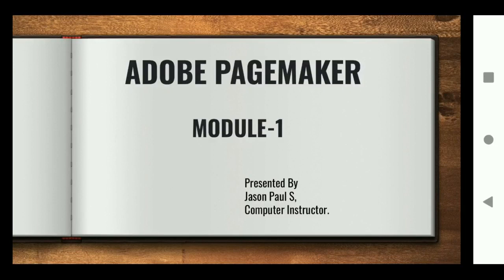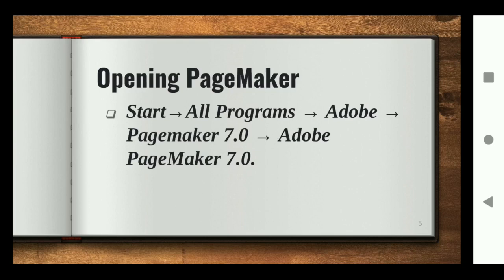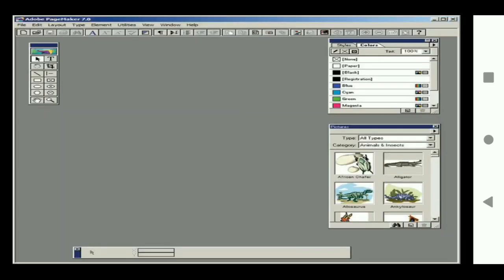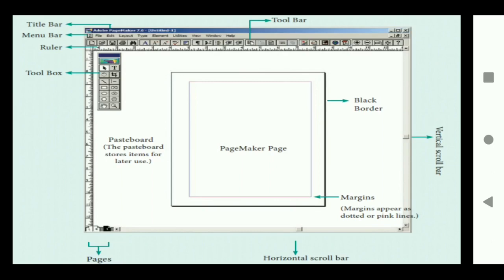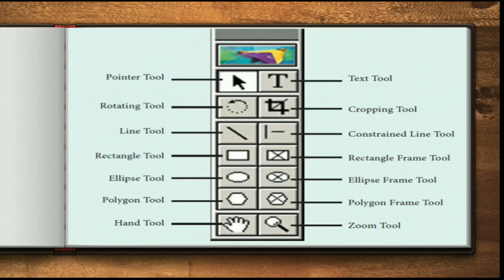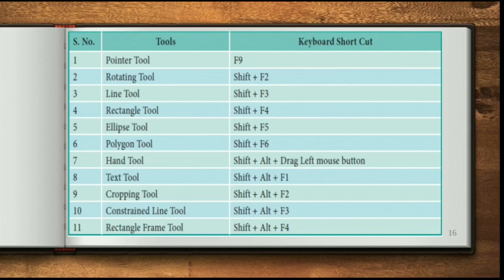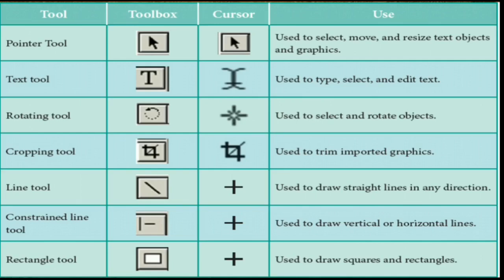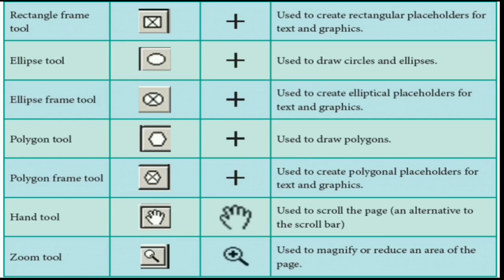EduTalk - Ep 4 - Adobe PageMaker Module-1 English Version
Adobe PageMaker Module-1 English Version